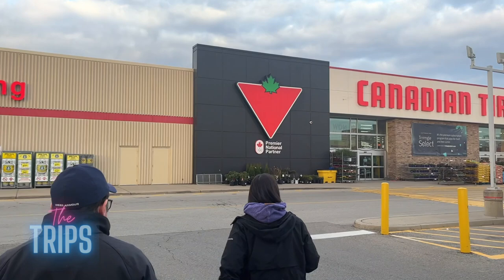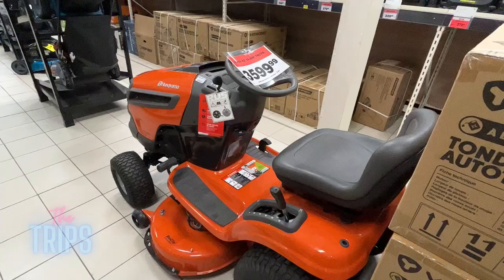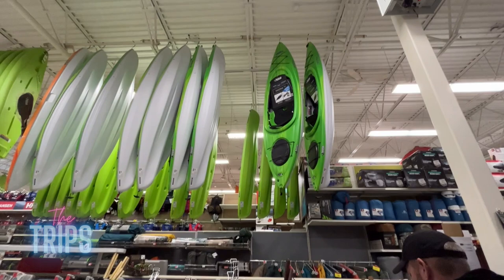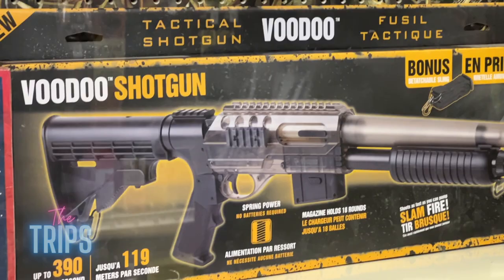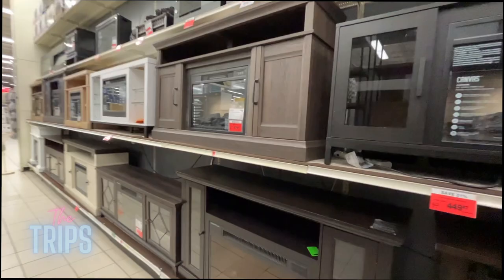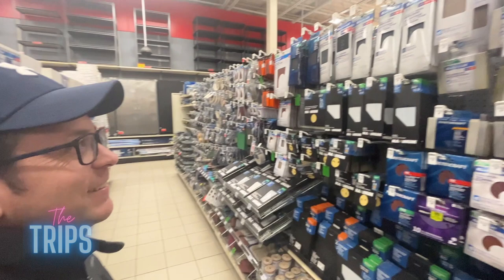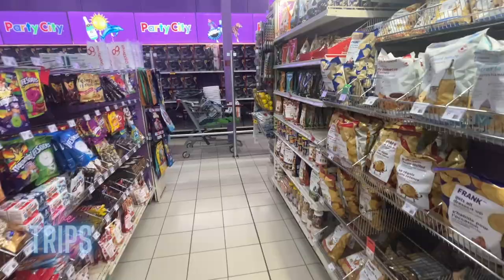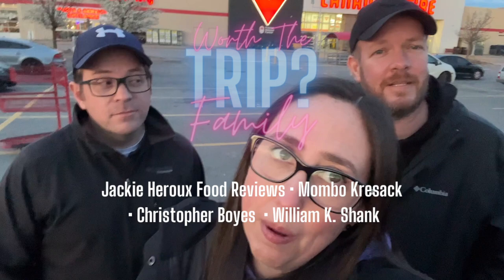Explore Canadian Tire with us | This store has EVERYTHING!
Huge THANK YOU to all our members!
Jackie Heroux Food Reviews
Andrew Pinion
Nancy Yon
Cousin Vinny
Judy 🌺 (& Prada!)
Jellyduck100
Terry Matson
Mombo Kresack
Janice Yamanaka
Jake Kake
Texas Rob
Christopher Boyes
William K. Shank
Mike Joyce
Lisa Scott
Terri Foote
CurtDanielson
Ryan Harkness
TheAmishGamer
Rhody Foody
Frank Colasuonno
Matt Anderson

The Trips
L7M 4A3